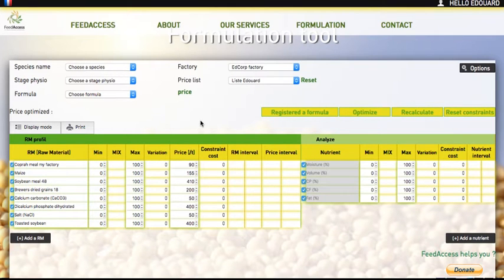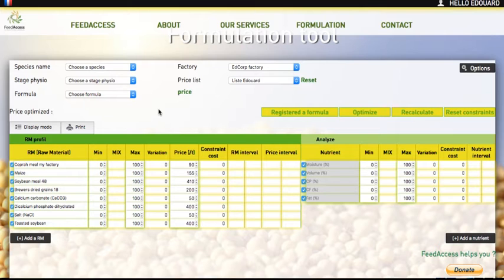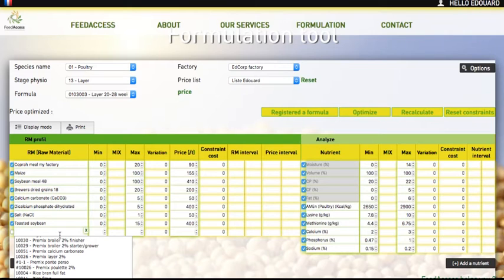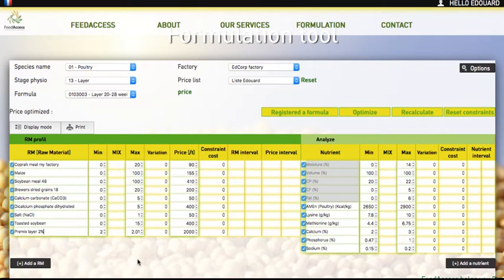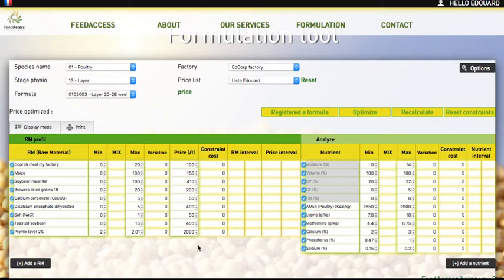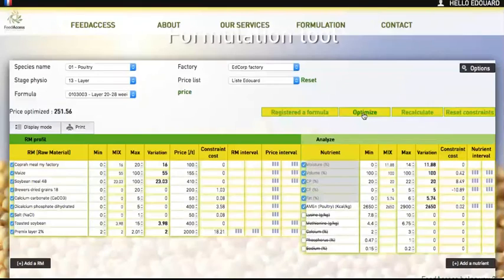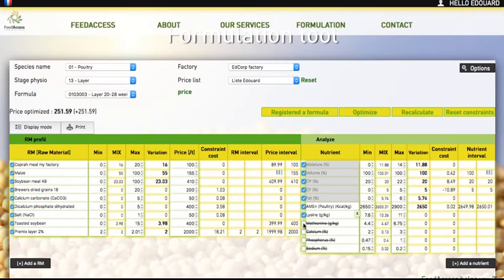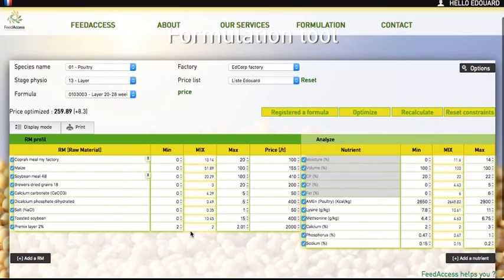#4 How to formulate with Feedaccess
Learn how to launch an optimization with FeedAccess tool.